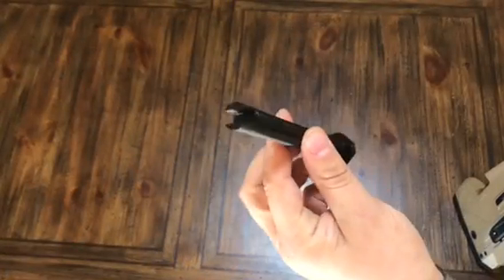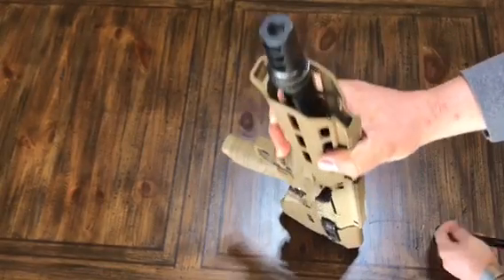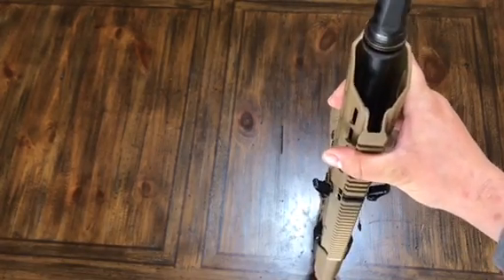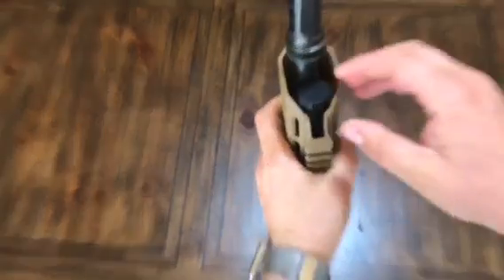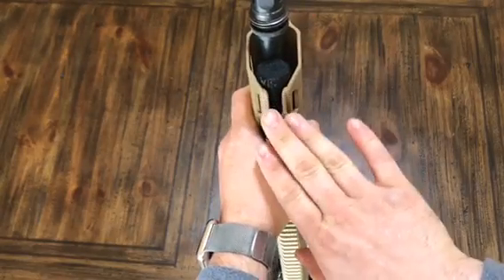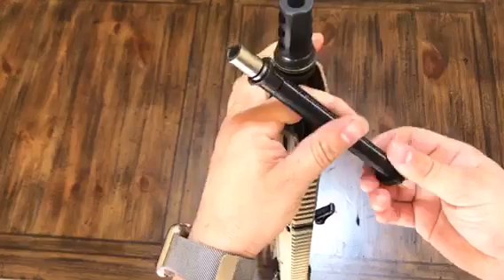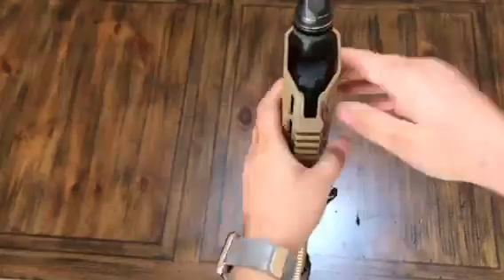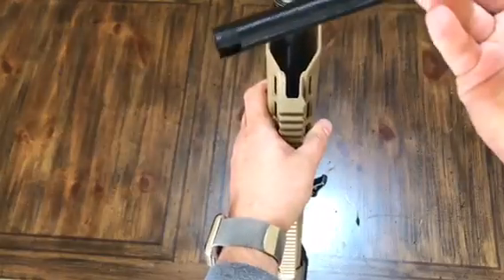MDR Gas Block Adjustment Tool (3D Printed)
This is a 3D printed tool, designed for the Desert Tech MDR. It will allow you to change your gas settings with out removing your hand guard...
I Printed this tool in PETG with 100% infill.

Link below has the .stl file so you can print your own...